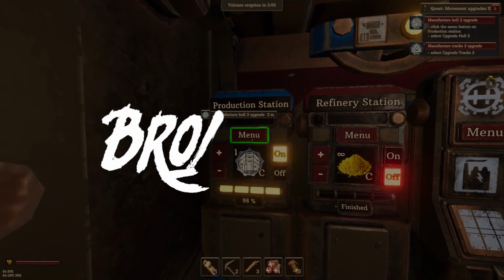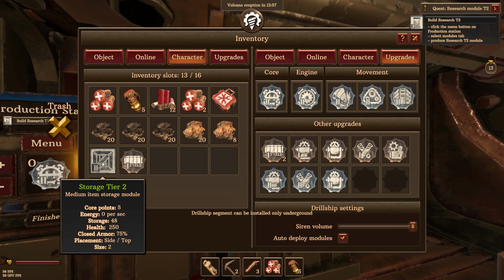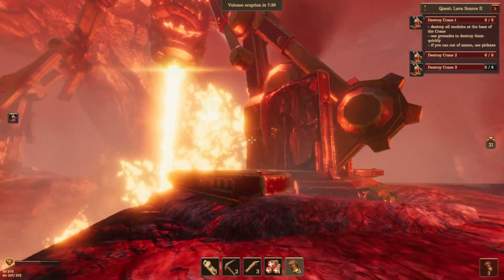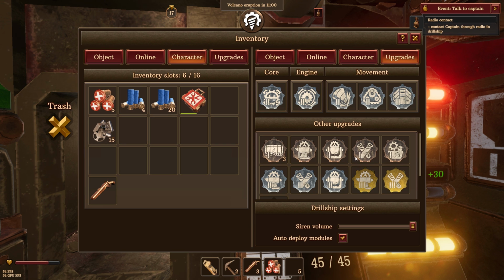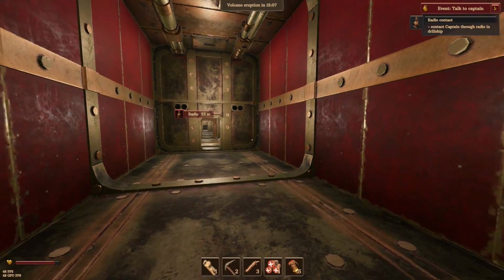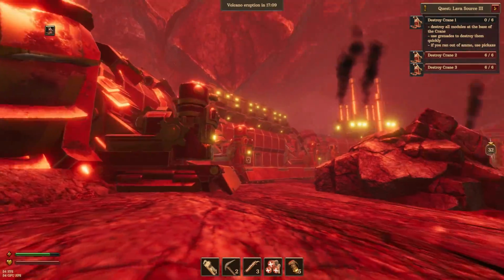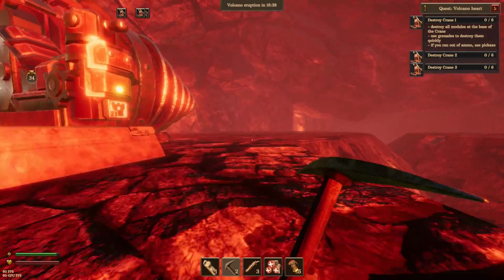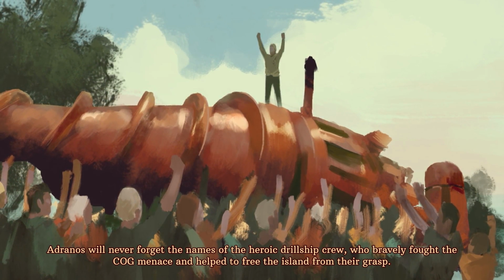DRILLING INTO THE VOLCANO! Volcanoids Gameplay Part 2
My PC Specifications:
• CPU: Intel Core i7-4790K 4.0GHz Quad-Core Processor
• GPU: EVGA GeForce GTX 1080 8GB SSC
• Ram: Kingston HyperX Fury Black 16GB DR3-1866